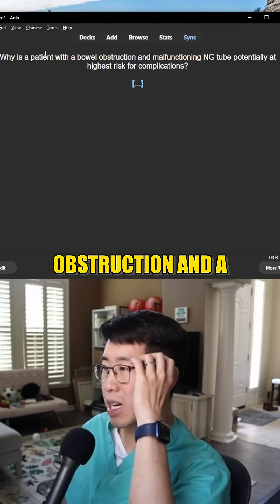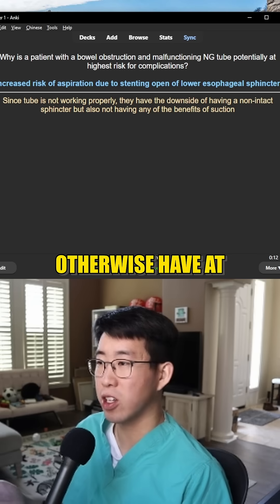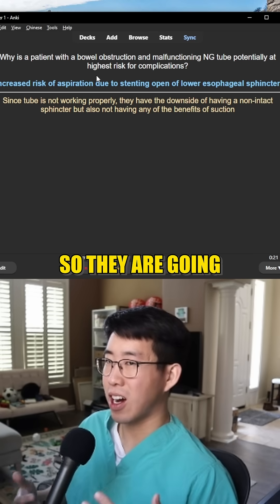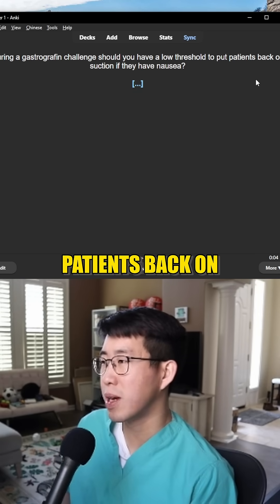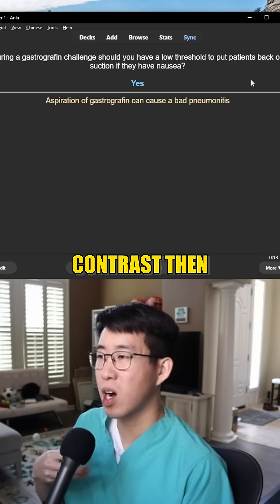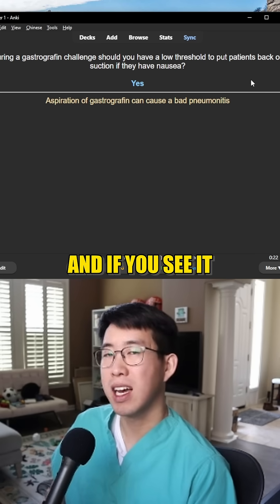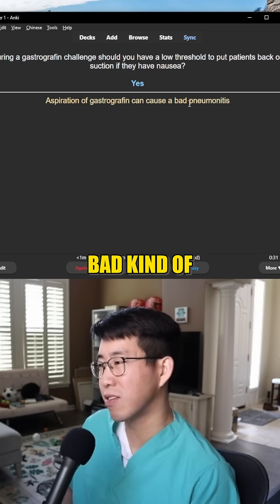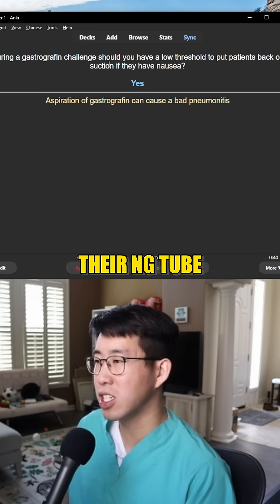Why Are Patients With A Malfunctioning NG Tube At Highest Risk?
A short clip from my longer YouTube video on pearls I learned on wards.